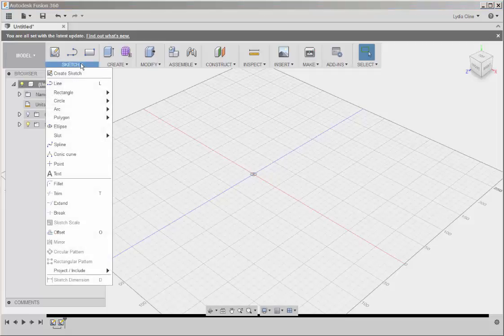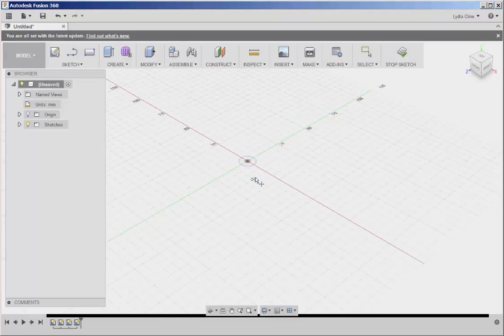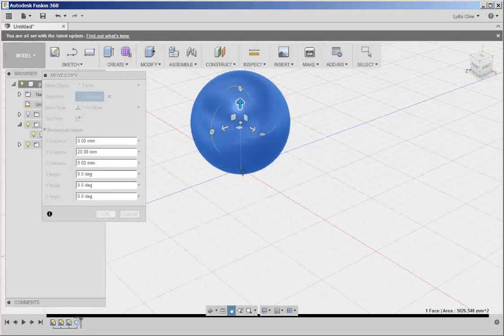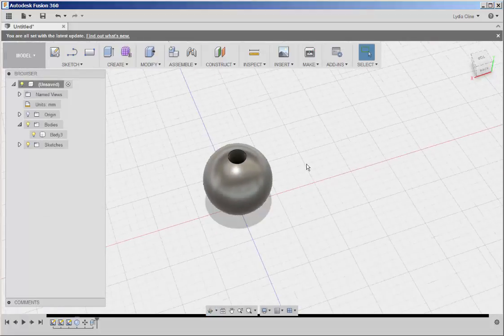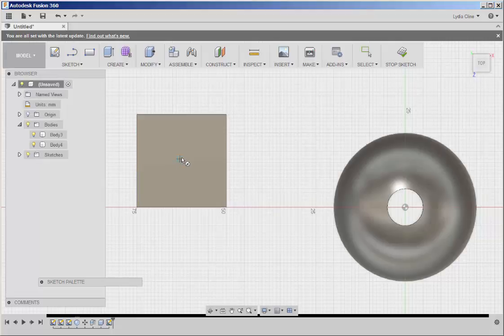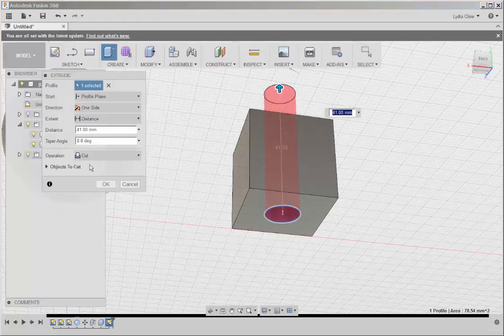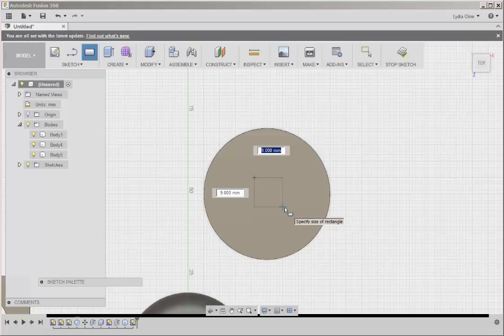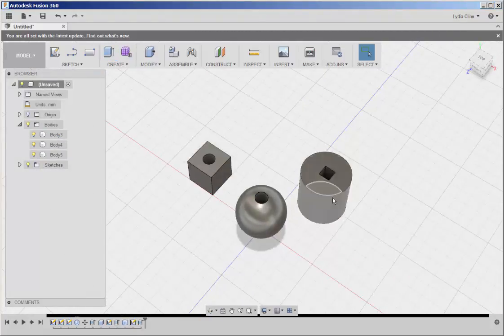Fusion 360: Center a Hole on a Sphere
Center a hole on a sphere to make a bead. Then make a box and cylinder bead with a similar process.